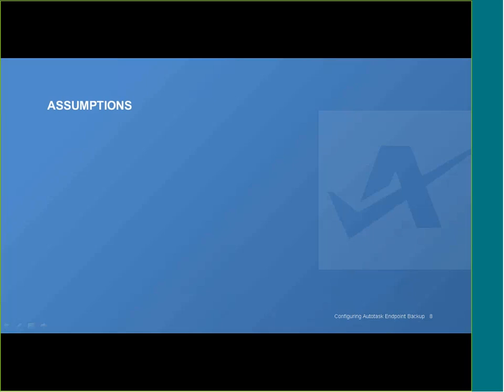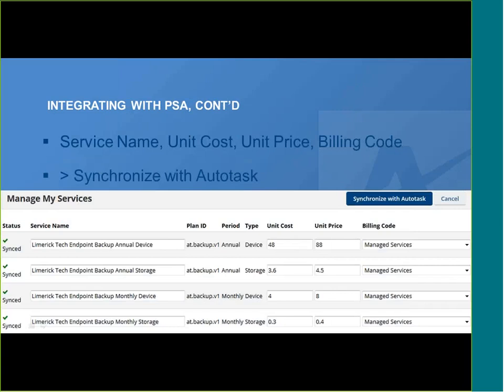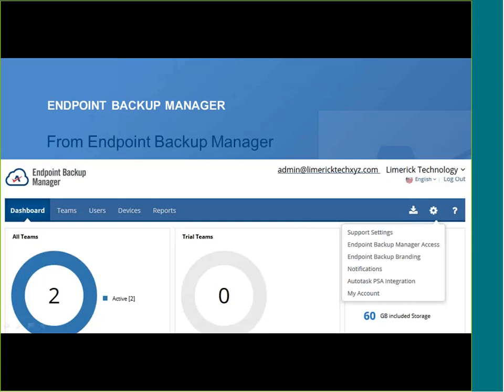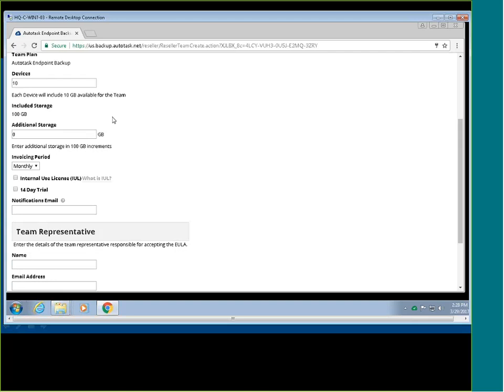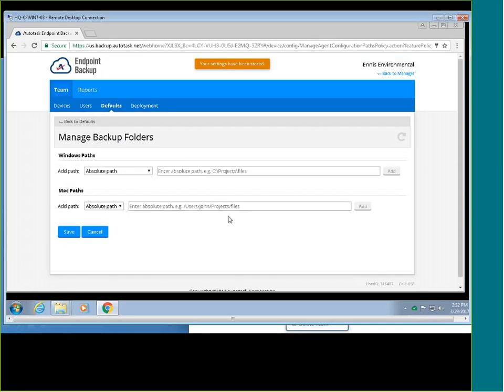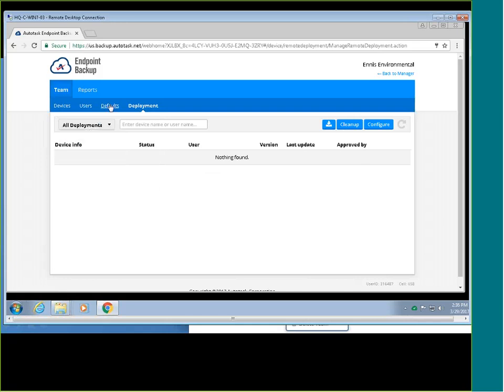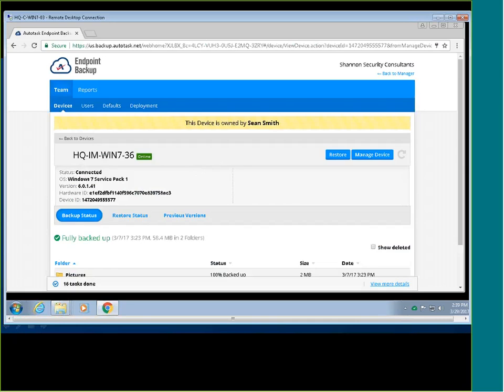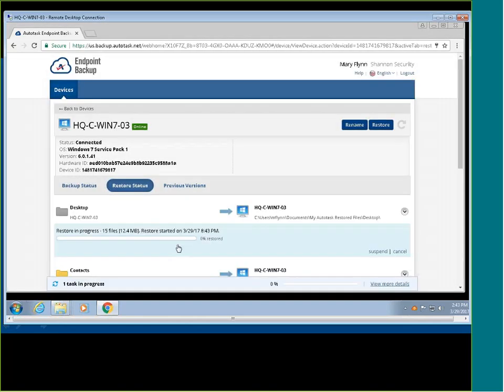Autotask Endpoint Backup Training: Configuring AEB